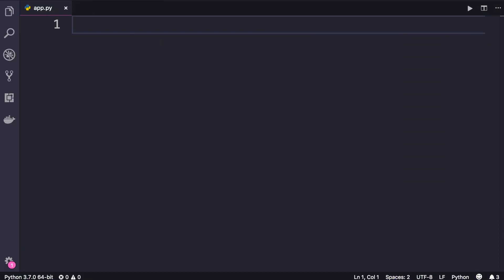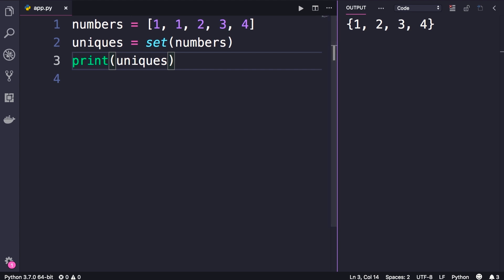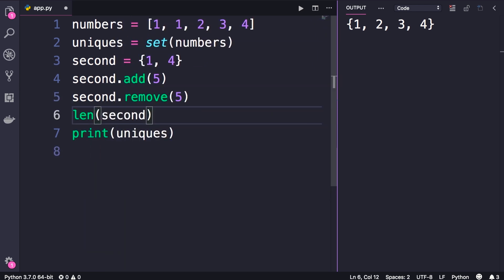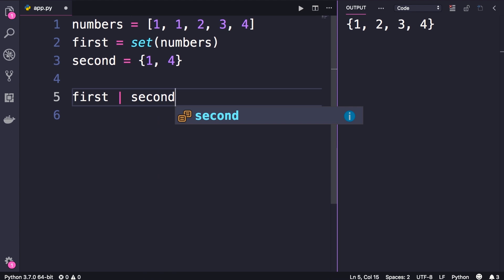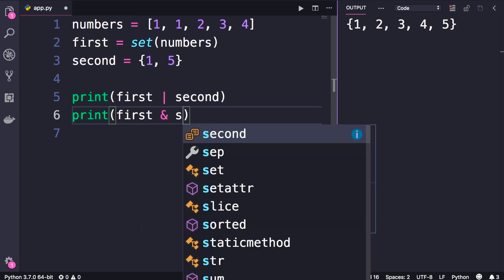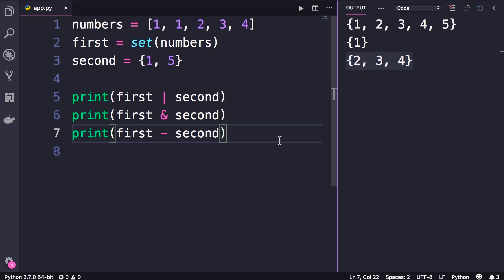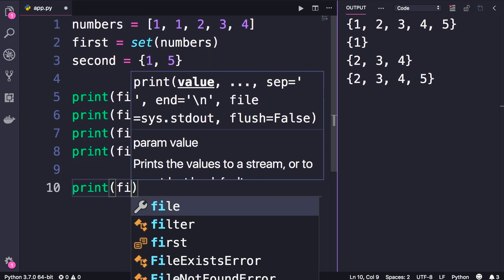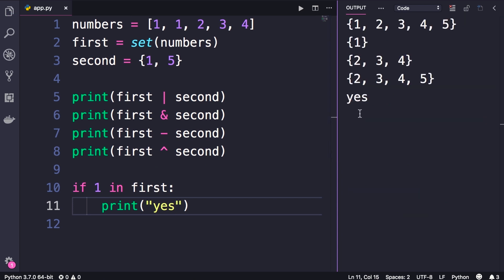What are Sets in Python? Python Tutorial for Absolute Beginners | Mosh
What are sets in Python? How to use sets in Python? This Python tutorial explains it.